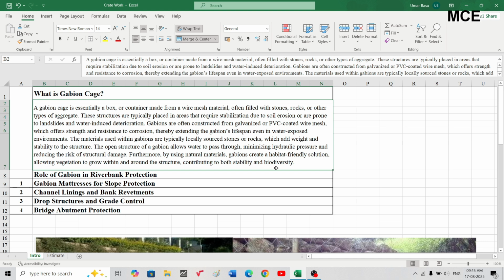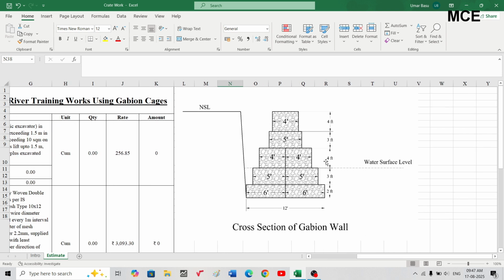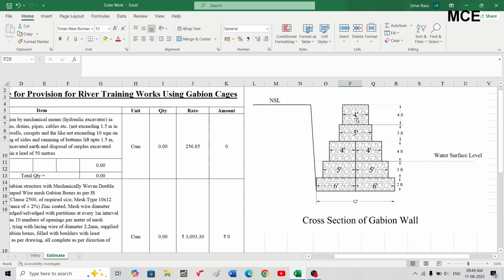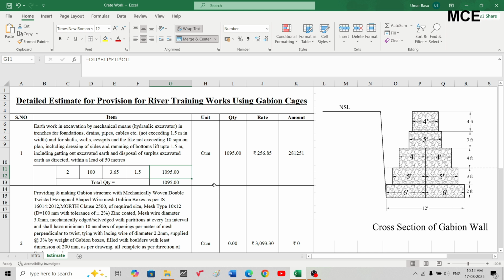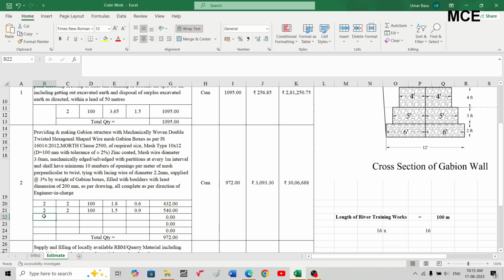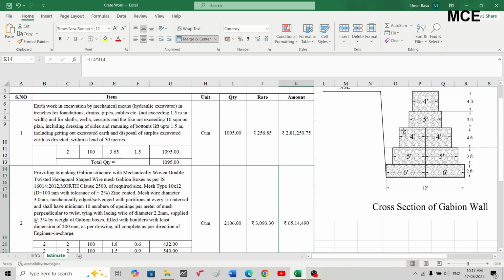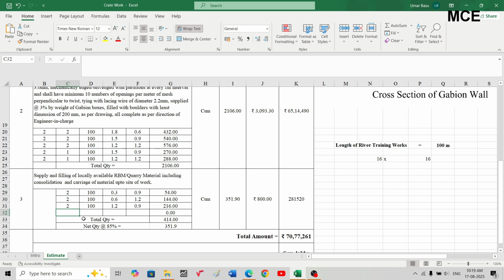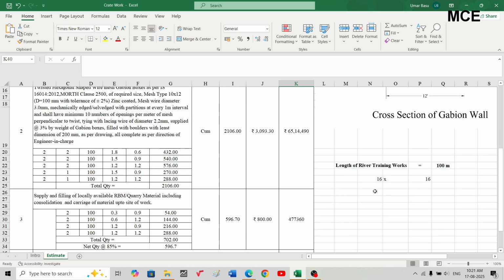Detailed Estimate and Rate Analysis of Gabion Walls/ Crate Works Using Schedule of Rates (SOR)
In this video we will learn How To Prepare a Detailed Estimate and Rate Analysis of Gabion Walls/ Crate Works Using Schedule of Rates (SOR)